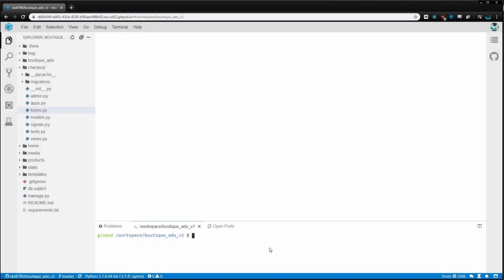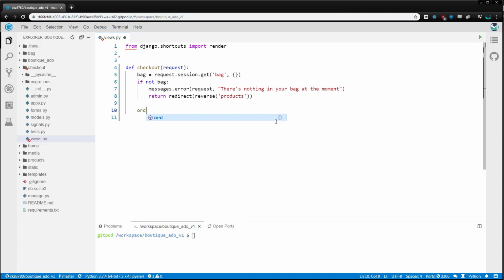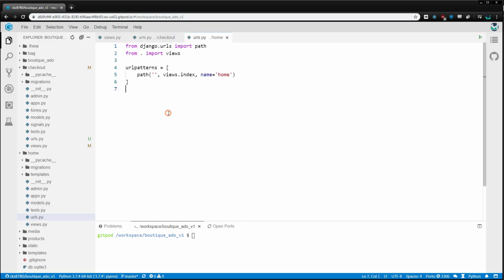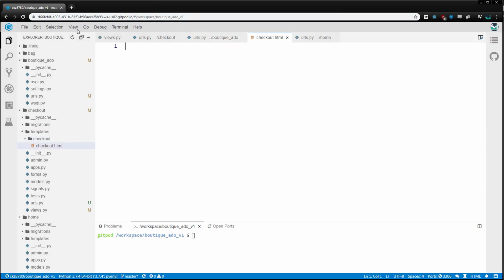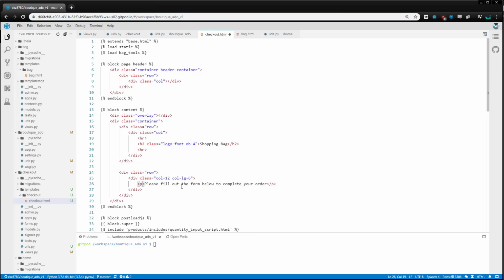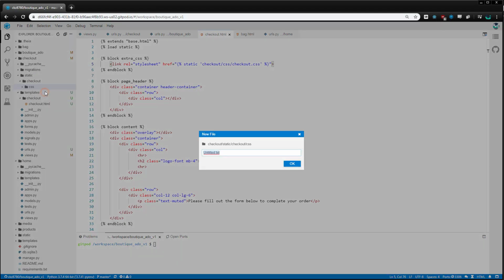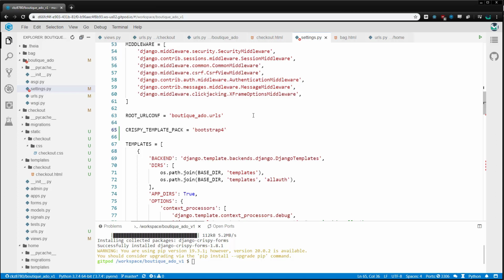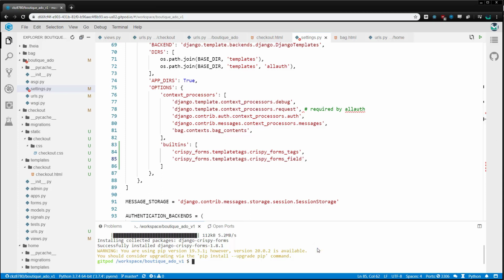E 037 Django E commerce Checkout App Views & Templates Part 1